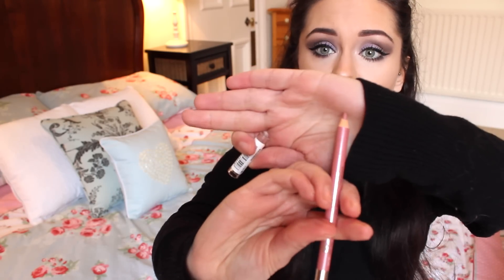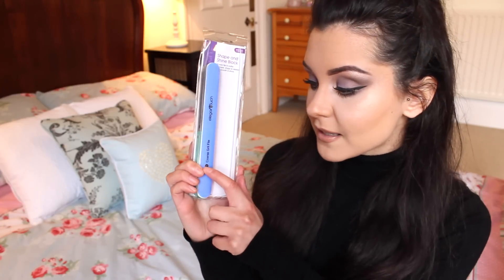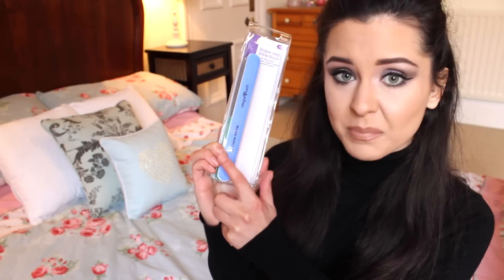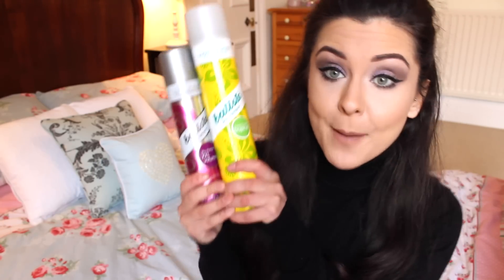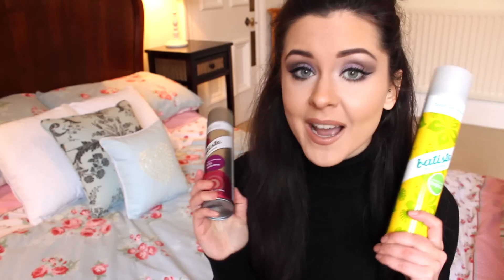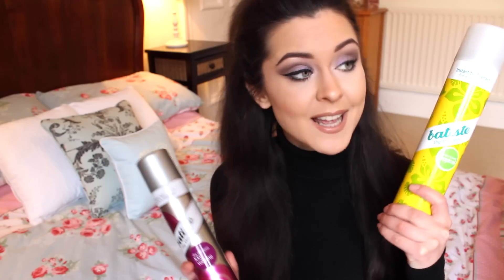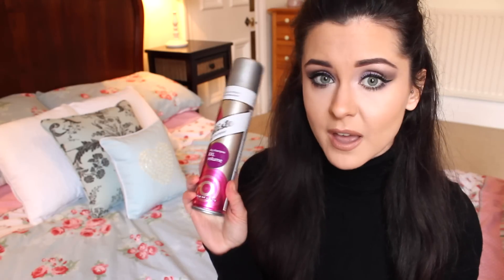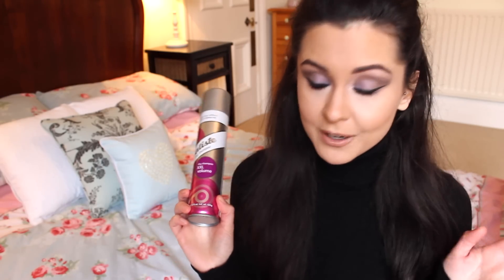Drugstore Makeup & Beauty Haul | KatesBeautyStation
Gotta love a bit of drugstore makeup. Here are the bits that I bought recently. Thumbs up if you enjoyed this video!

Products mentioned:
Maybelline Baby Skin Instant Fatigue Blur Primer
Maybelline BB Cream - Medium
Maybelline Colossal Cat Eyes Mascara
Maybelline Lip Pencil - 132 Sweet Pink
Maybelline Colorstay Stripped Nude Lipstick - Tantalizing Taupe
Superdrug 100% Pure Cotton Wool Pads
Elegant Touch Shape and Shine Block
Batise Dry Shampoo XXL Volume & Tropical Coconut